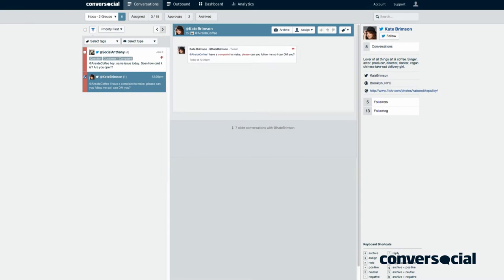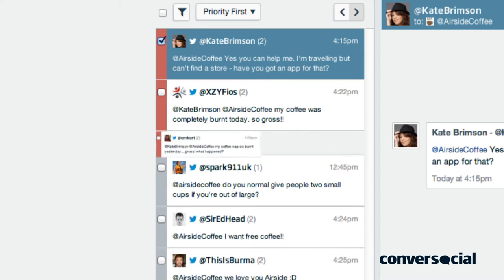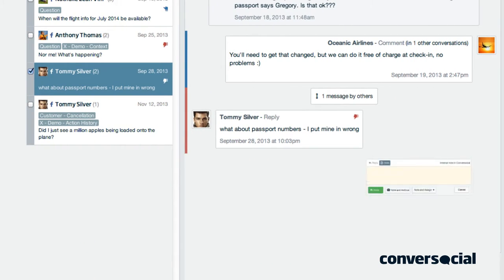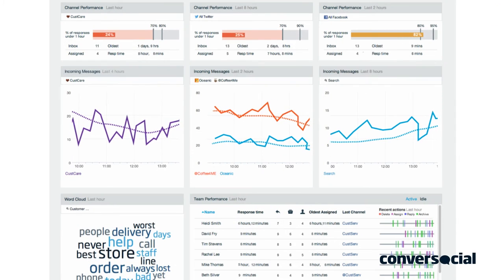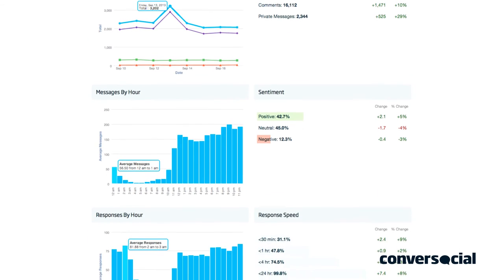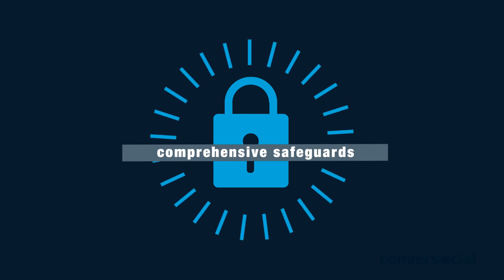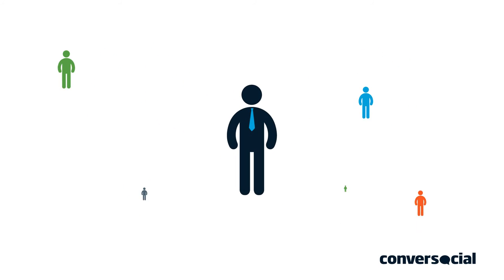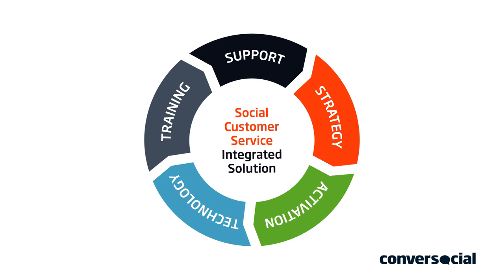Conversocial: The Digital Customer Care Platform for Social Messaging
Traditional customer service software is built for private, one-to-one interactions where everything is a customer service issue. But social media mixes public and private, can be one-to-many, and combines customer service issues with general chatter and engagement. As a result, social customer service requires different approaches prioritization, workflow and analytics.

Why dedicated social customer service platforms are essential in the contact center
––Customer service requires tools are designed for agent effectiveness. Using a social marketing tool means sacrifices in customer experience and agent efficiency.
––Dedicated social customer service platforms can innovate quickly and respond immediately to changes without the constraints of all-in-one suites.
––Delivering the best customer experience requires integration into the contact center to provide a multi-channel, single view of the customer journey.